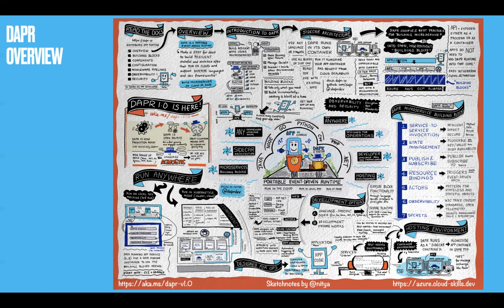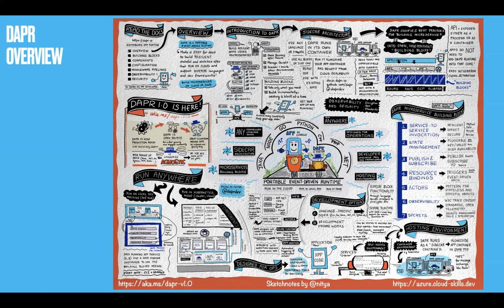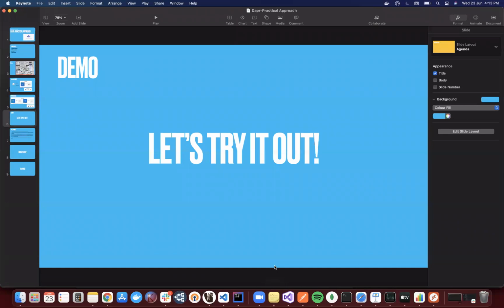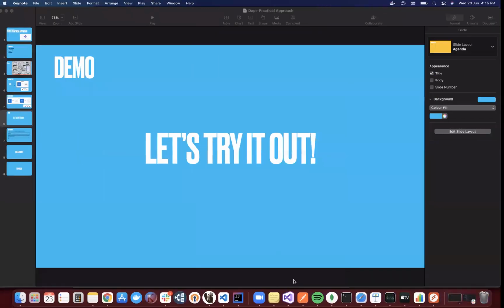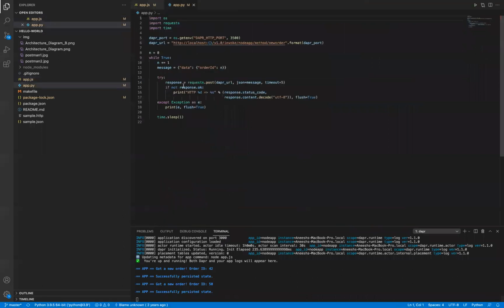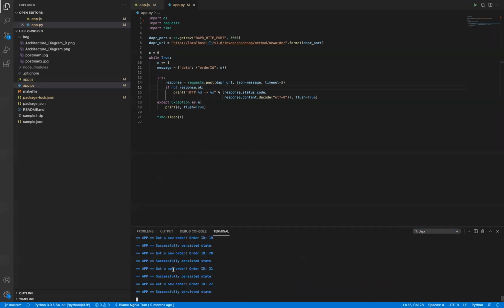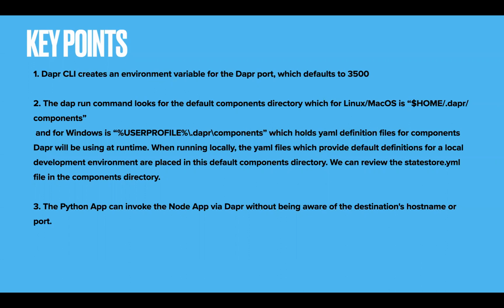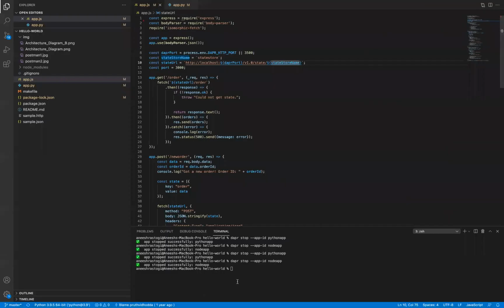DAPR :Practical Approach by Aneesh Rastogi